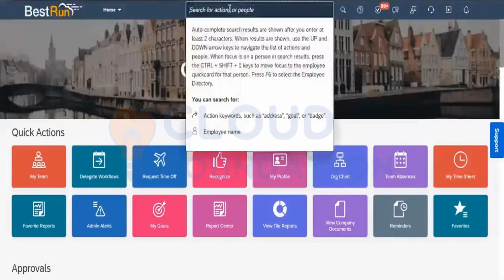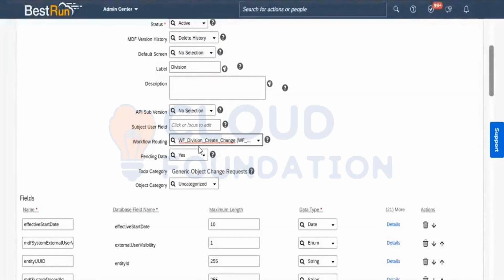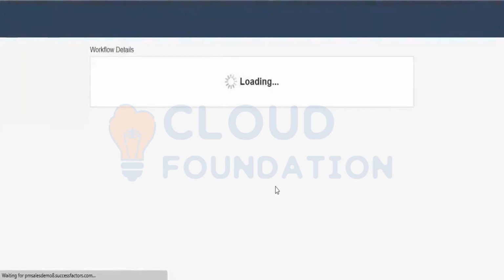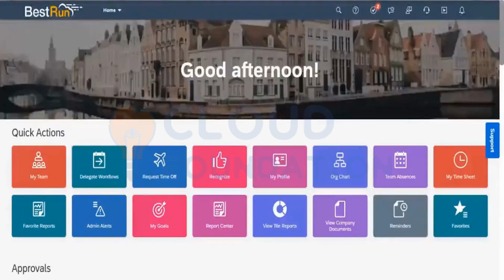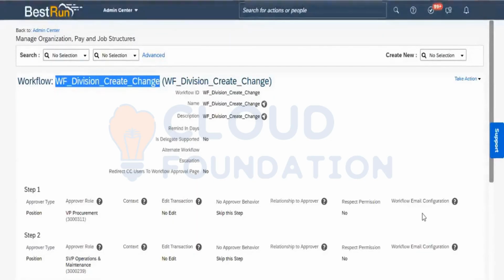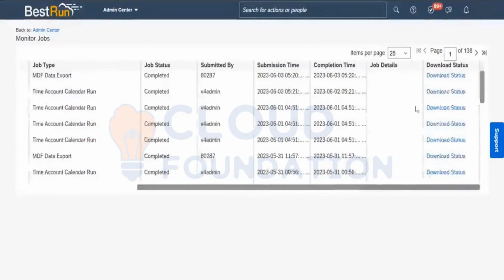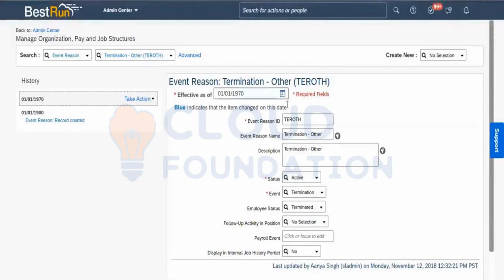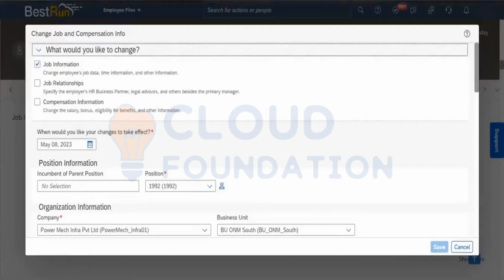Managing Data & Job Structures in SAP SuccessFactors | Managing Employee Job Roles | CloudFoundation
🔥 Unlock the Power of Managing Data & Job Structures in SAP SuccessFactors! 📊🚀
Want to manage employee data and job structures effectively across your HCM system? This video tutorial guides you on how to create, configure, and manage job structures and master data in SAP SuccessFactors to optimize HR processes.

✅ What are Job Structures & Data Management in SuccessFactors? – Learn how job structures impact employee data, roles, and responsibilities, and how to manage these elements effectively across your system 🔄📋
✅ Best Practices for Job Structure Configuration – Discover the best approaches for structuring job roles, positions, and organizational data 💡⚙️
✅ Hands-on Demo – Real-world examples of managing job structures and data using SAP SuccessFactors Admin Center 🛠️🔧

💡 Why Learn Data & Job Structure Management in SuccessFactors?
🔸 Ensure accurate mapping of job roles, positions, and organizational hierarchies 🗂️
🔸 Streamline HR data management processes for improved operational efficiency 🚀
🔸 Maintain compliance and accuracy in your HR data workflows ✅📜

🎯 What You’ll Learn:
📌 Overview of Job Structures & Data Management – Understand the foundations of employee job roles and organizational data.
📌 Full Cycle: Configuring job structures, positions, and data types in SuccessFactors.
📌 Handling Positions, Job Roles, and Compensation Data – Manage and align job structures with compensation, benefits, and other HR data elements.
📌 Integrating Job Data Across SAP SuccessFactors Modules – Ensure consistency and accuracy when syncing job structures with other HR modules.
📌 Monitoring & Troubleshooting Job Structure Configurations – Learn to track job structures and data changes and handle issues efficiently.
📌 Best Practices for Data Quality & Optimization – Streamline data entry, maintenance, and review to ensure HR data is clean and actionable.

📘 Bonus Topics:
🔍 Configuring Job Families and Roles – How to set up job families, families of roles, and career paths.
🔍 Integrating Job Data with Employee Central – Seamless integration between job structures and employee profiles.
🔍 Managing Organizational Units & Positions – Organizing data to reflect company hierarchies and structures effectively.
🔍 Handling Compensation, Benefits, and Position Data – Aligning compensation packages and benefits with job structures.
🔍 Best Practices for Data Security & Permissions – Managing access control and role-based permissions for sensitive data.

Learn more,

Managing Employee Job Roles & Career Paths
Integrating Job Structures with Other SAP HR Modules
Configuring Positions & Compensation Data
Organizational Structure Management in SAP SuccessFactors
Best Practices for Data Entry & Governance
Role-Based Permissions for Job Data Access
Managing Job Families & Organizational Hierarchies
Troubleshooting Job Structure Configuration Issues